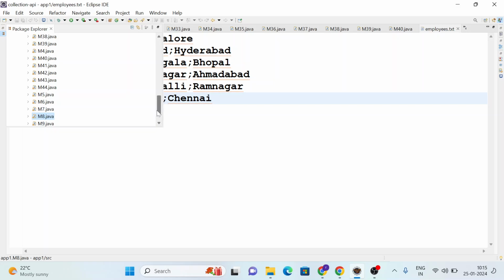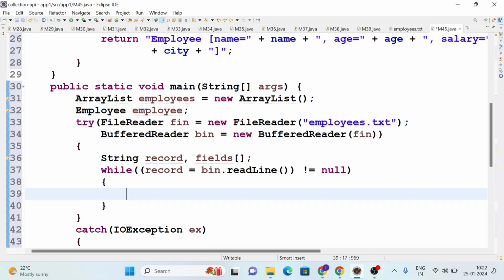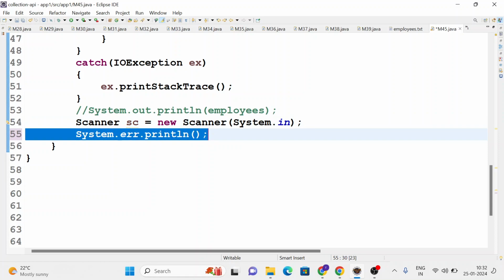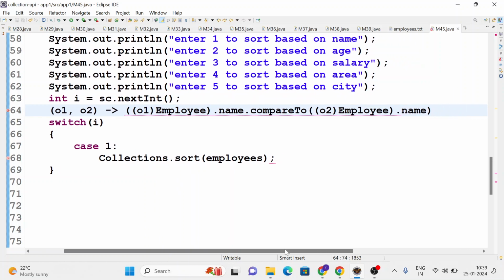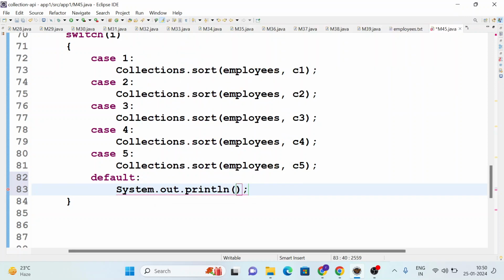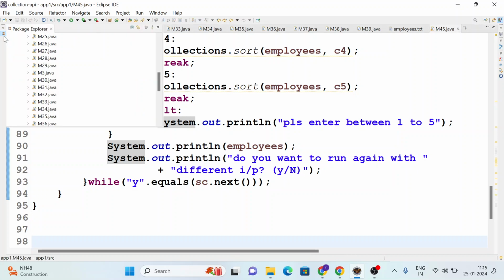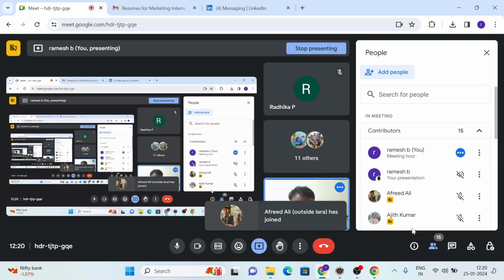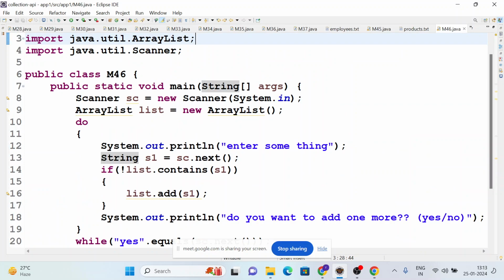collection API sorting exercise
Cristal clear way of understanding